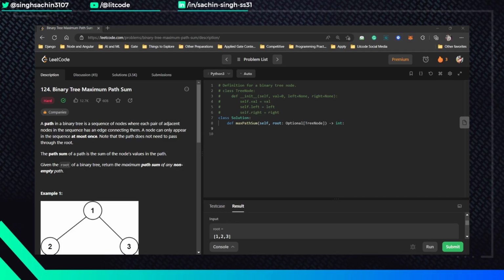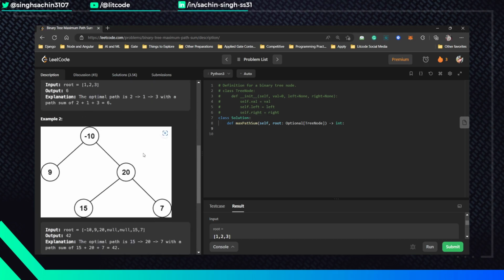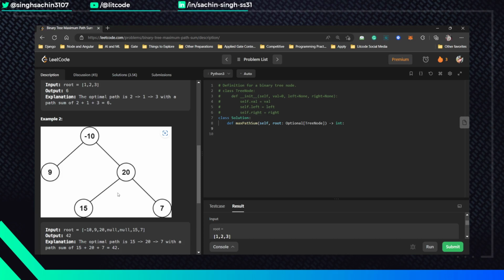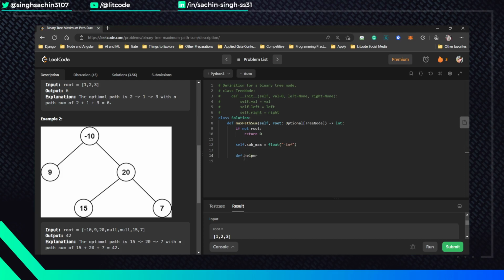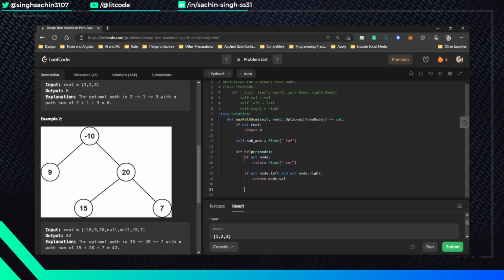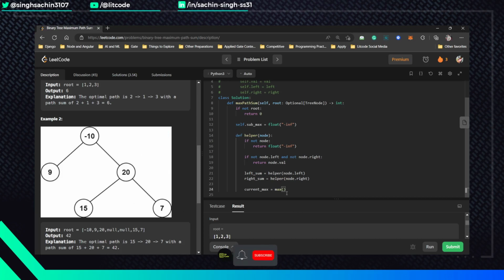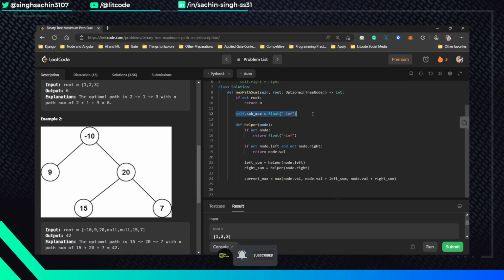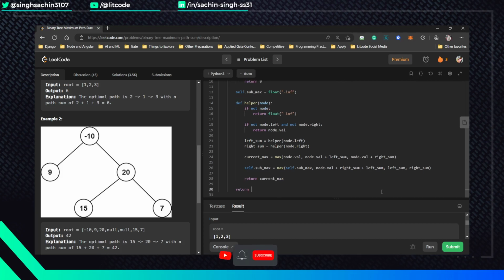Leetcode 124. Binary Tree Maximum Path Sum - Python Solution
Leetcode Daily Challenge - December 11, 2022

A path in a binary tree is a sequence of nodes where each pair of adjacent nodes in the sequence has an edge connecting them. A node can only appear in the sequence at most once. Note that the path does not need to pass through the root.

The path sum of a path is the sum of the node's values in the path.

Given the root of a binary tree, return the maximum path sum of any non-empty path.